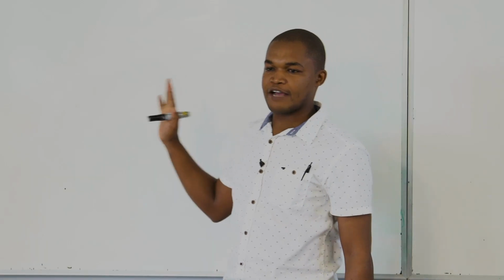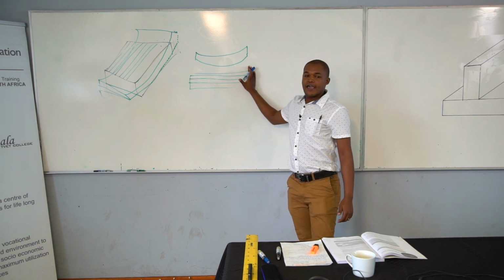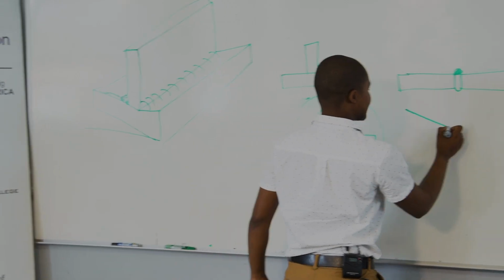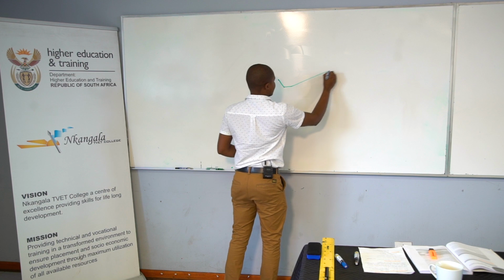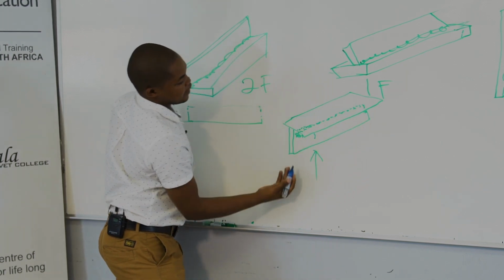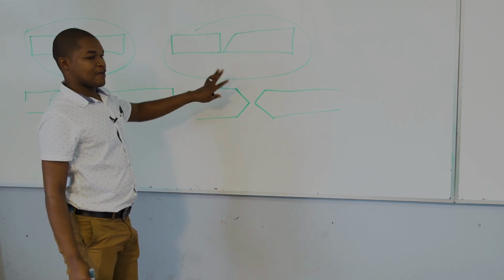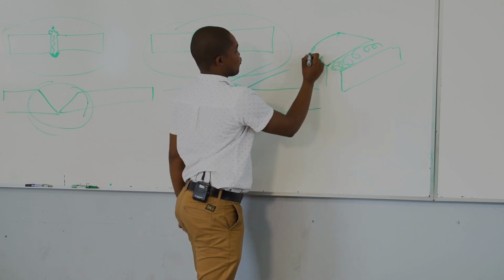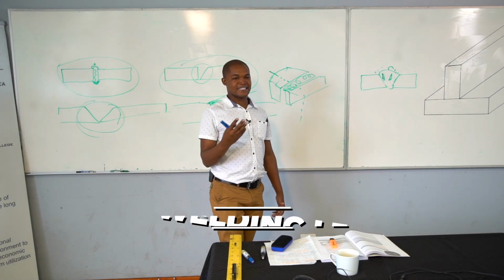MPUMALANGA TVET's COVID-19 Learner Support Program EP16 - Welding L3